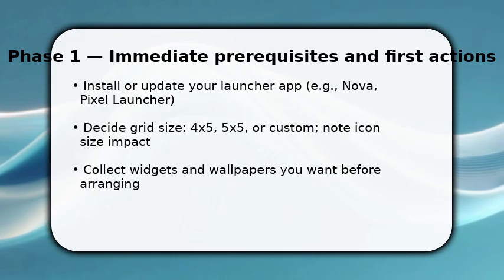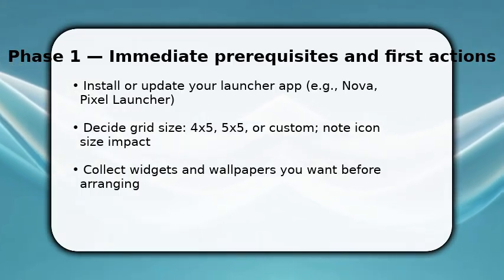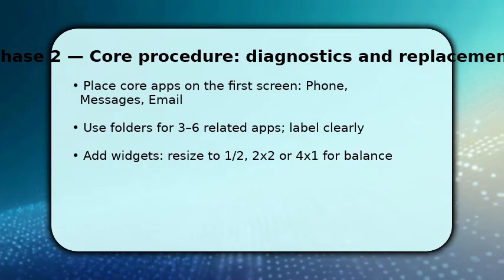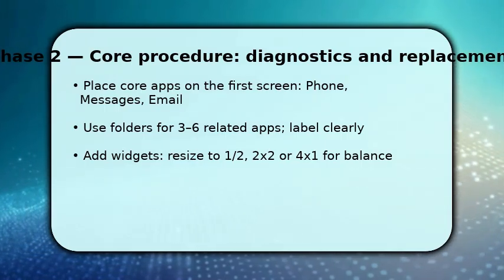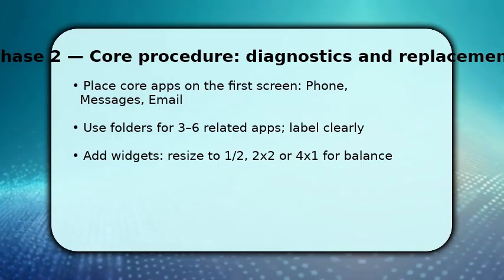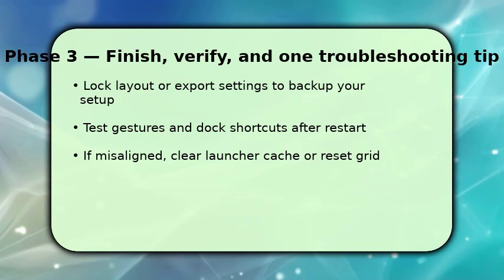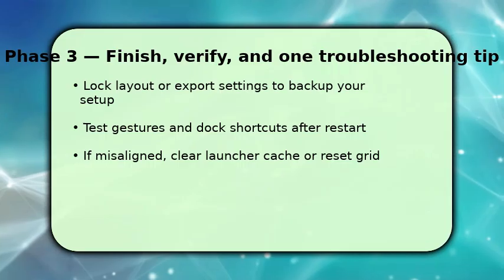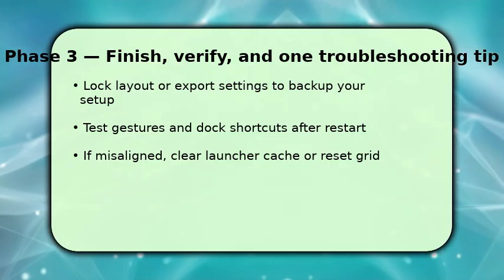How to Make Home Screen Layout Android - Easy Guide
How to Make Home Screen Layout Android - Easy Guide | 🔒 Surfshark VPN Deal — Stay private and secure. $1.99/mo + 3 Months Free ▸

Dive into the world of Android customization as we guide you through creating a personalized home screen layout. Discover easy steps to enhance your device' extrinsic feel with tailored widgets, live wallpapers, and themes.